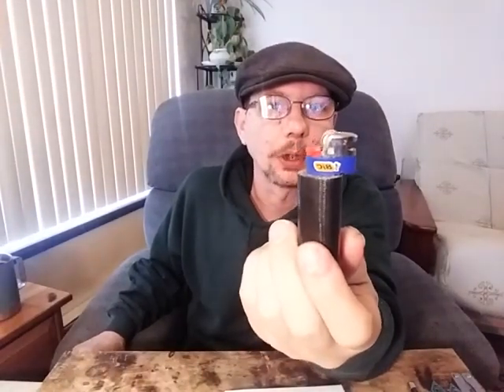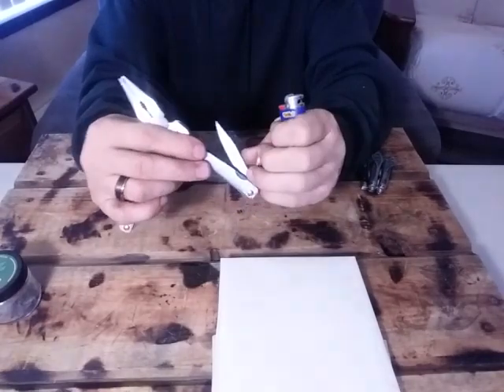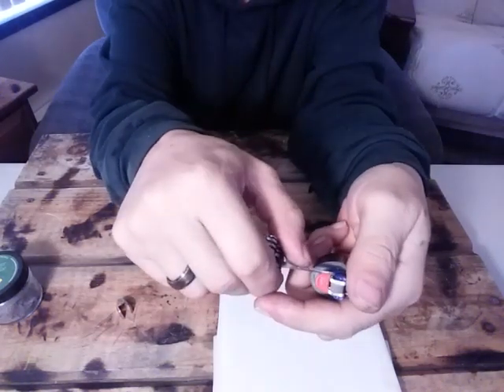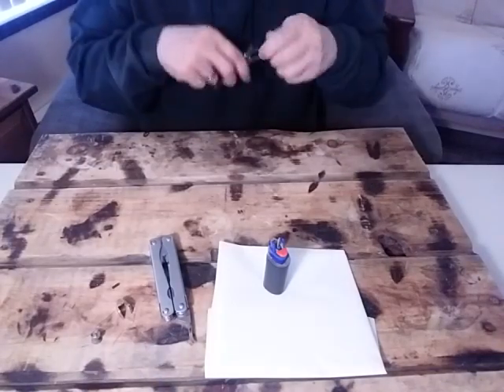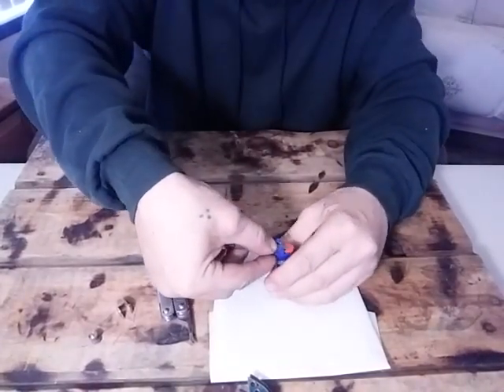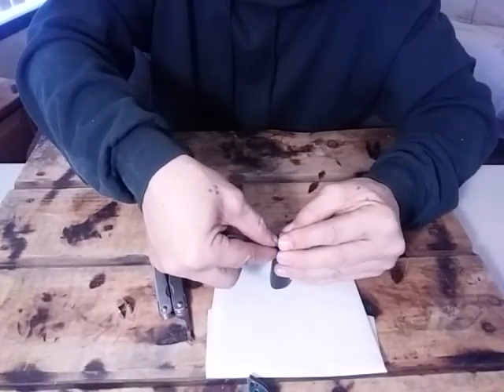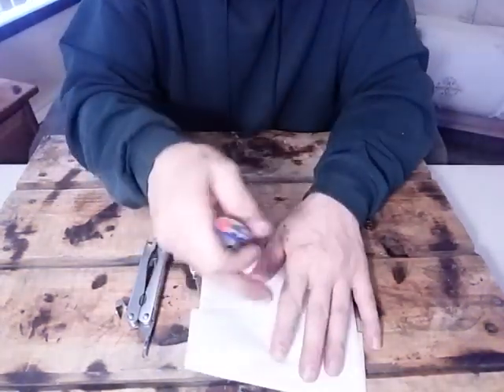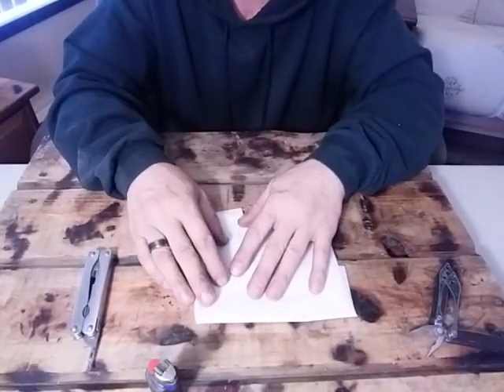Replacing the Flint on my DIY char cloth sparker!🤓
showing how easy it is to replace the Flint in my DIY sparker so it will last you for years to come!

how to make your own char cloth sparker

( pinching pennies )